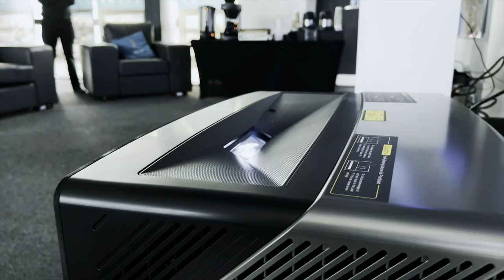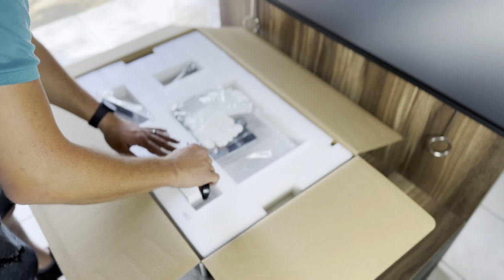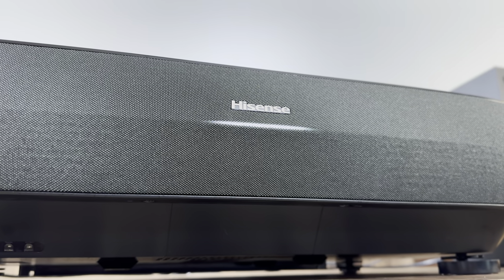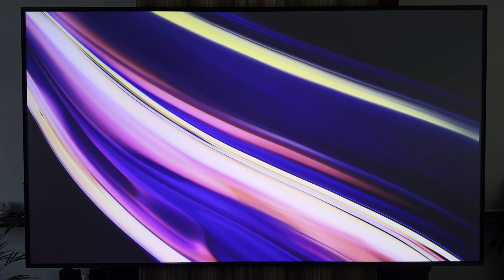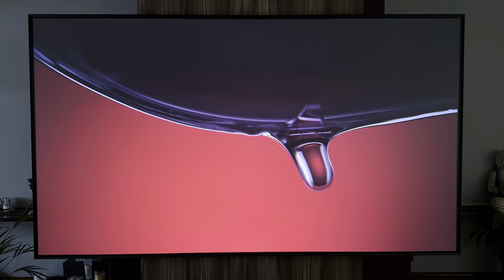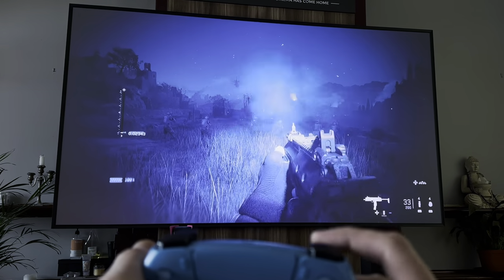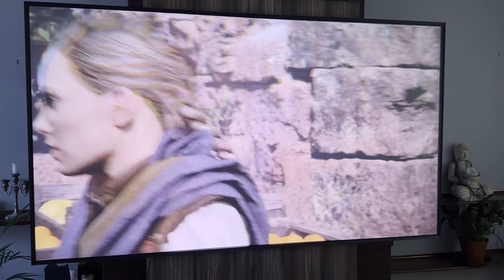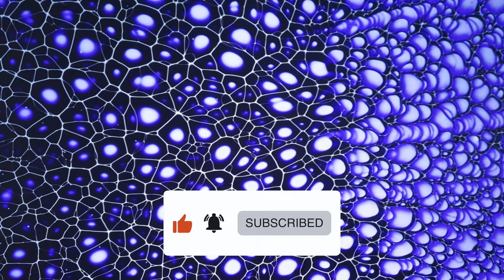Hisense 100-inch L9G 4K Trichroma Laser TV Review - The Best Short Throw Projector Money Can Buy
You can find out more about the Hisense L9G and order it

Intro - 00:00
Unboxing - 00:53
Design - 03:00
Performance - 05:55
Gaming - 07:48
Sound Quality - 09:00
Verdict - 09:52